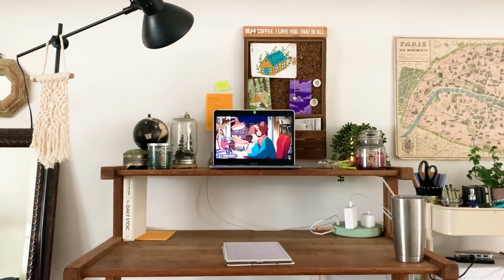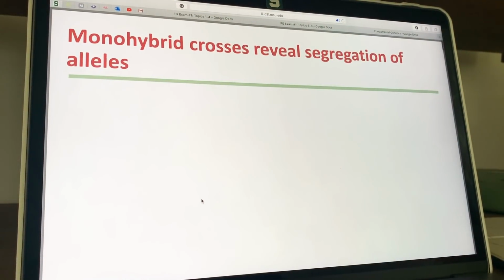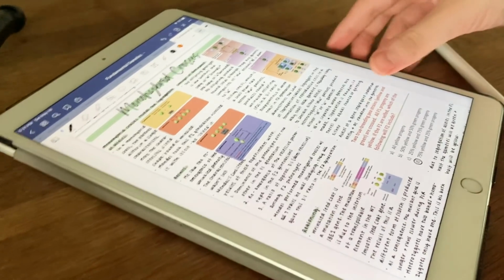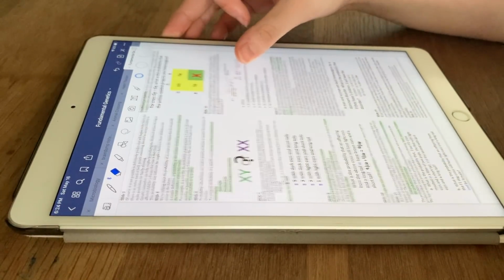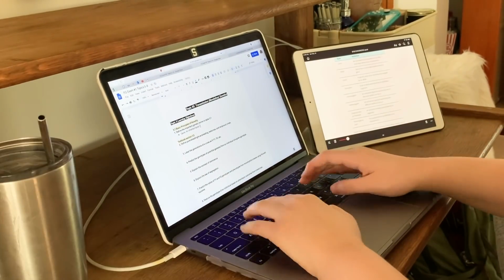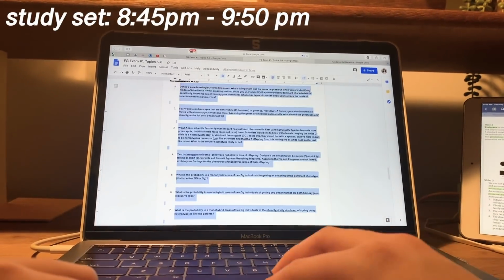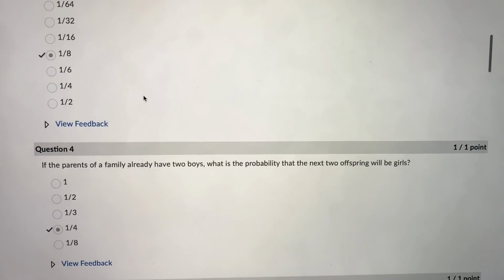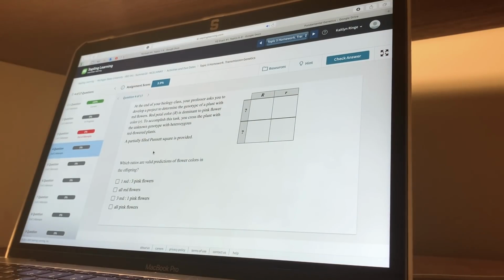Study with Me: 7+ Hours of Studying & Note-Taking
Hey, my dudes! Today's video is finally a study with me!! It has been too long since I've done one of these but I promise there will be lots this summer. I study, take notes, do learning objectives, and more. I love you guys so much and hope that you're all staying safe and healthy!
XX KD

iPad Specs:
10.5 inch iPad Air 3rd Generation 64GB, 1st Generation Apple Pencil
Link to my iPad case:
Apps Used:
Notability, Goodnotes (fountain pen 0.45mm), & Quizlet

✨Let's Socialize✨
Blog: a collection of inspiration from my personal life, tips & tricks, etc.